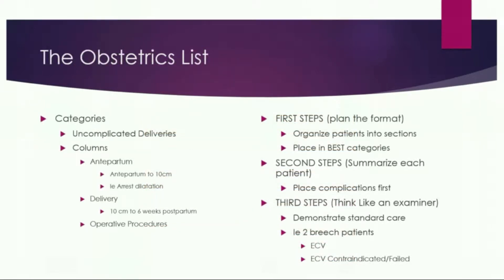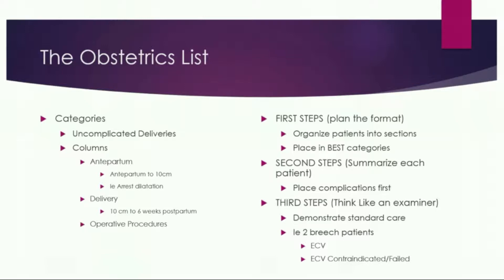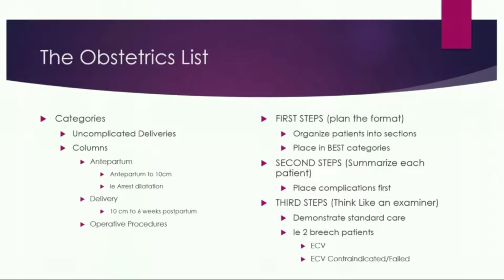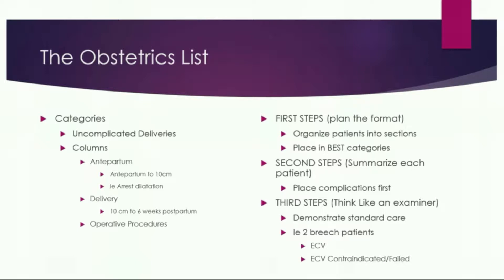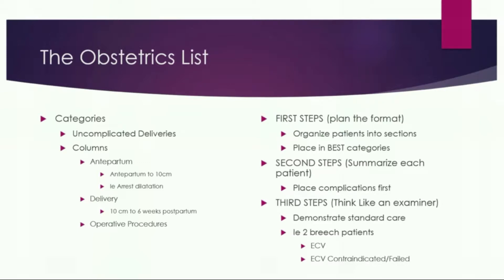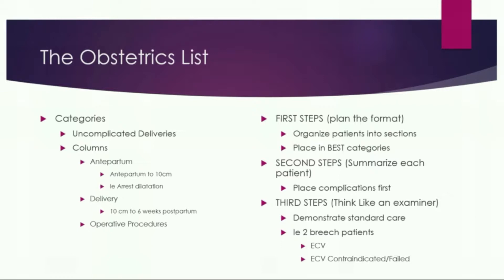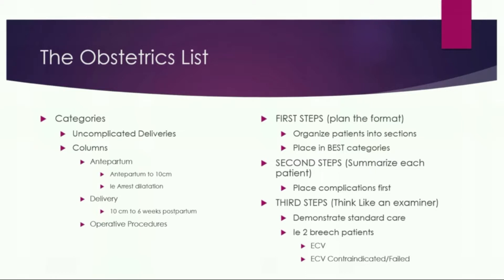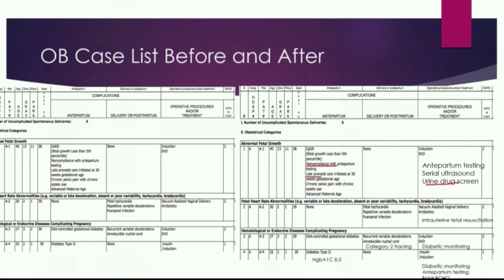OB/Gyn Boards Obstetrics Case List Made Ridiculously Simple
In this screencast, Dr. Diane Evans presents an overview of how to prepare the OB Case List for the ABOG Oral Board Exam